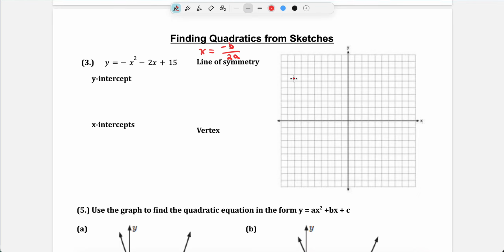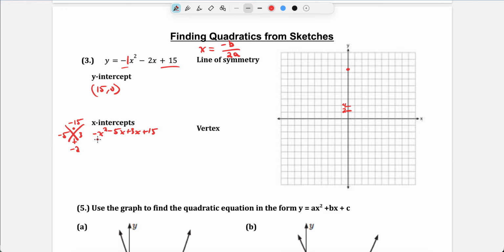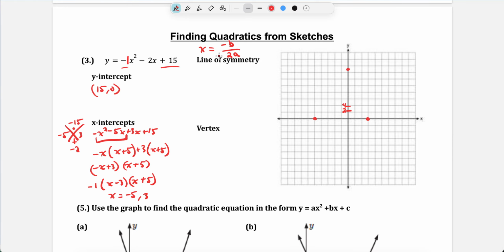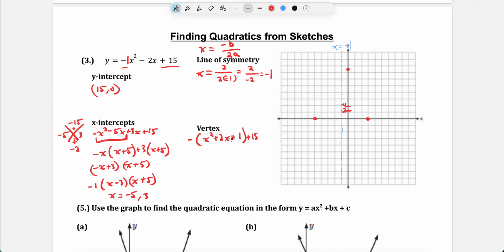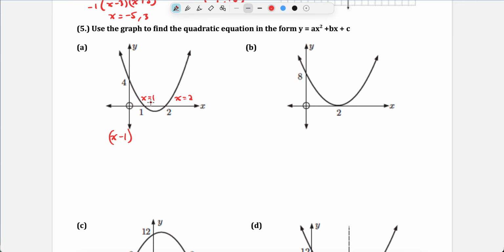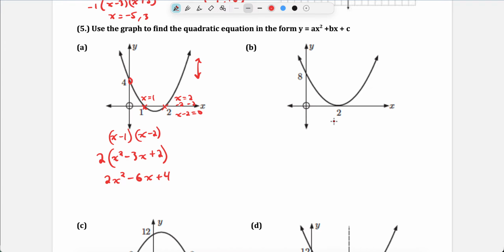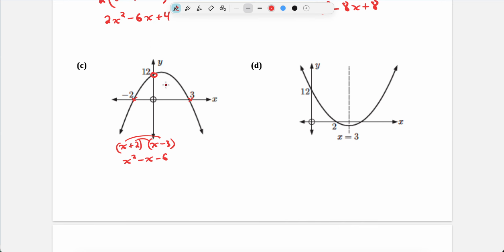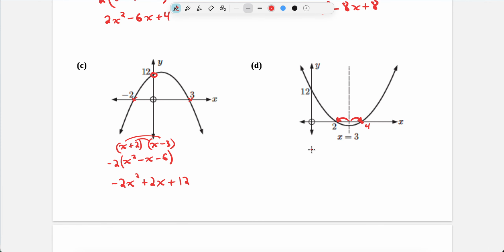Finding Quadratics from Sketches